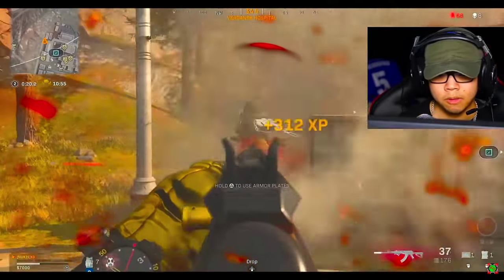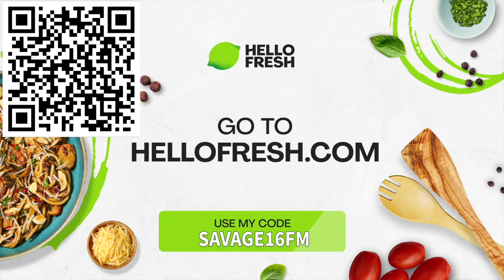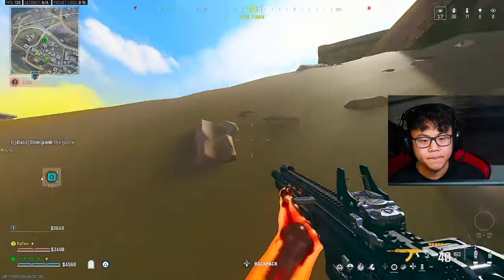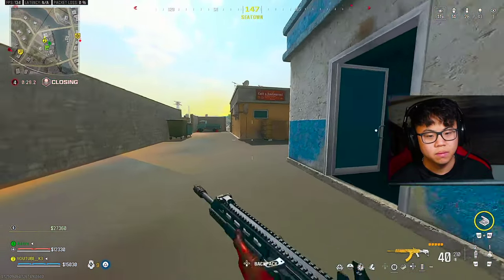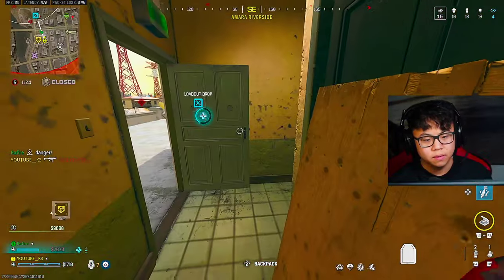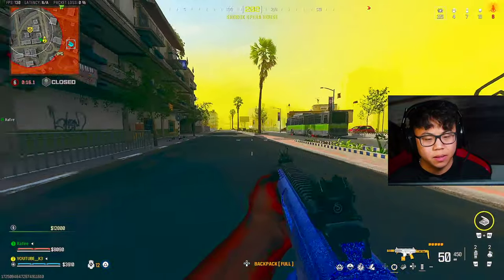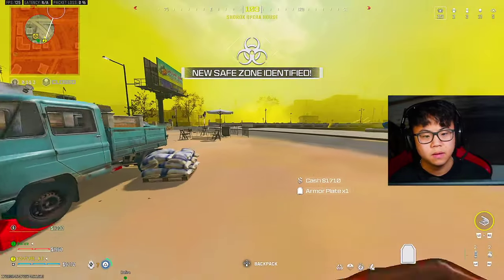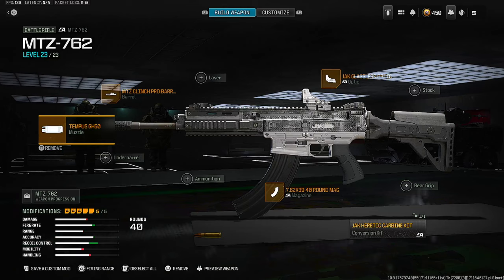Warzone ADDED the CR-56 AMAX Meta.. (BROKEN)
This is the BEST MTZ-762 Loadout in Warzone 3! (#1 MTZ-762 LOADOUT) - Modern Warfare 3

0:00 Intro
0:36 HelloFresh Ad
1:51 Amax Gameplay